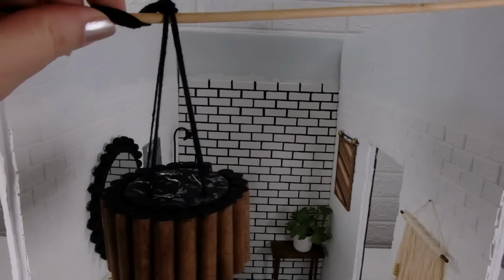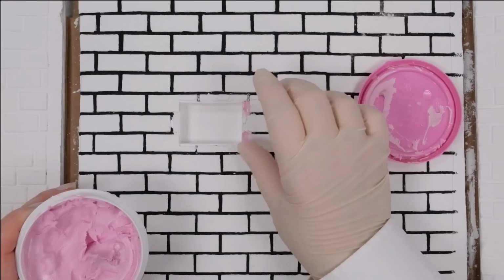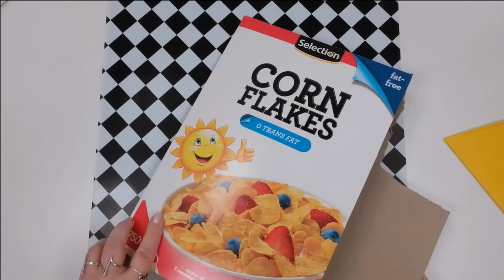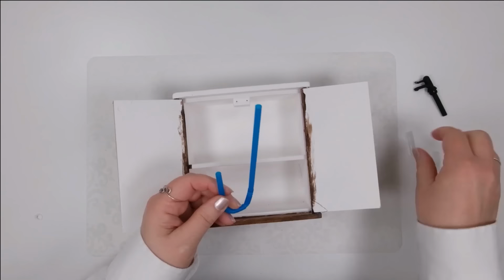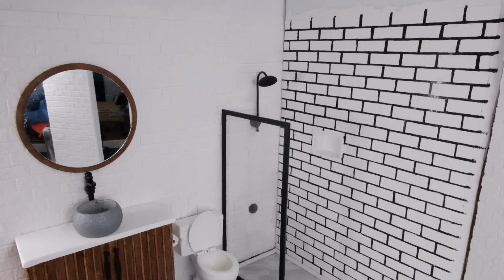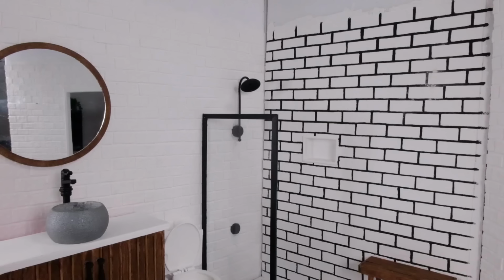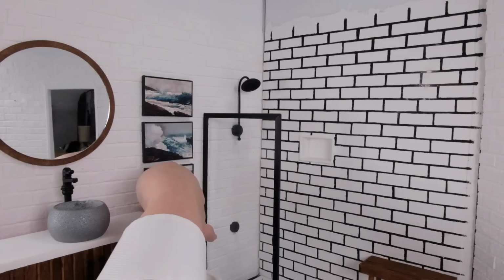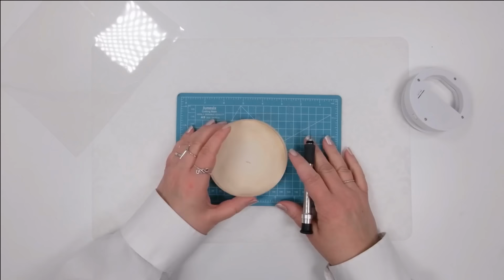Miniature Bathroom DIORAMA DIY in One Sixth Scale Part 3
DIY Bathroom Diorama in One Sixth Scale part one for the Best in Black Collector Barbie Doll. I love reading comments and I always reply.

The doll in the video is an adult collector doll recommended for ages 16 and up.

R E A L   T H R I F T Y